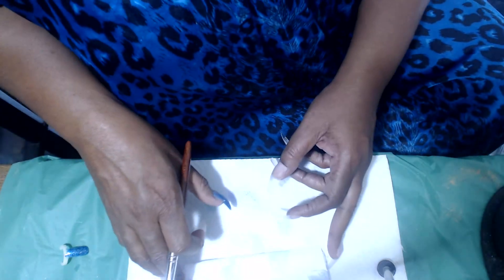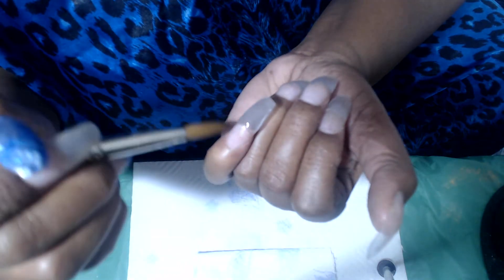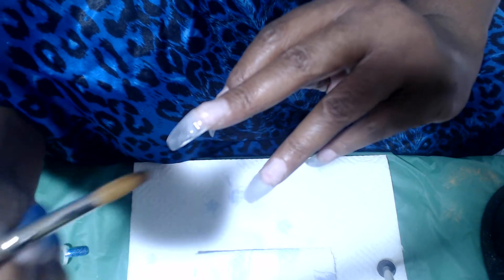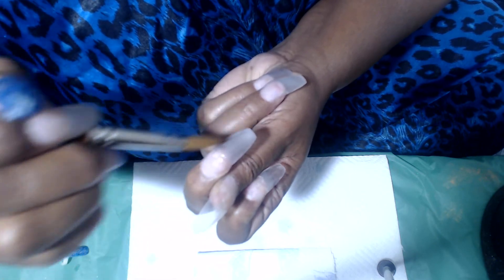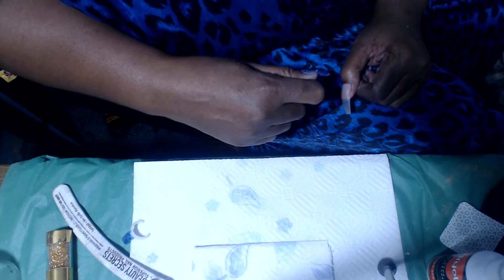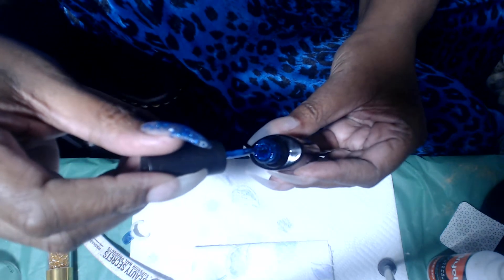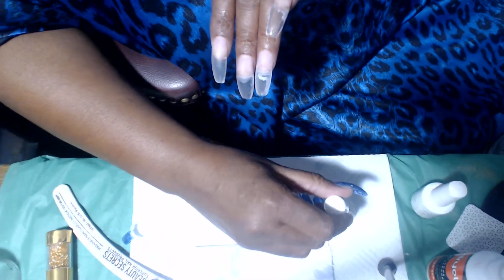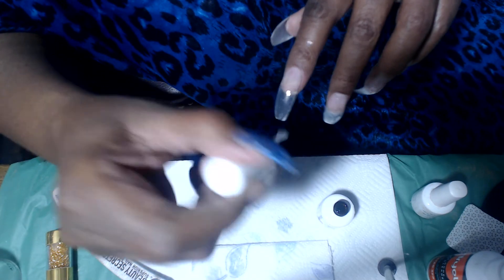Doing my Birthday Nails